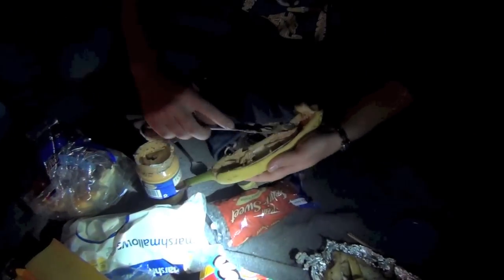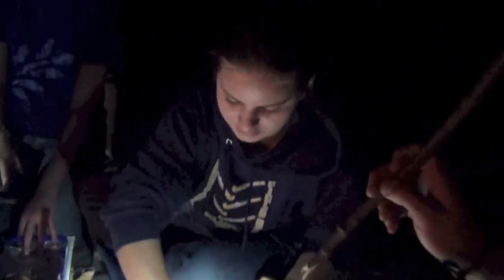Abandoned Turnpike!!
Here's just a little bit of footage from when we took a group of friends to the Abandoned Turnpike!